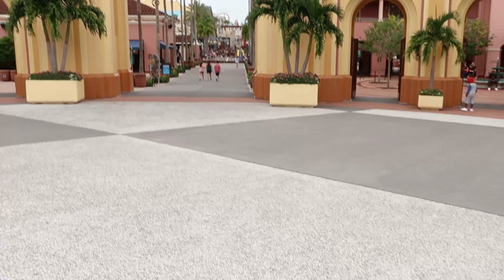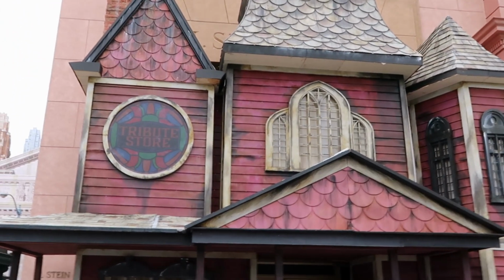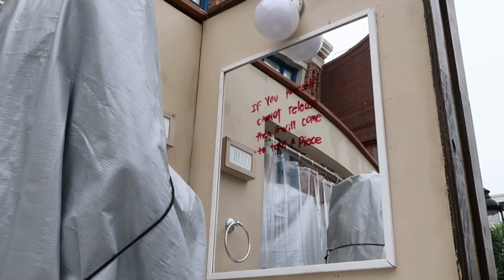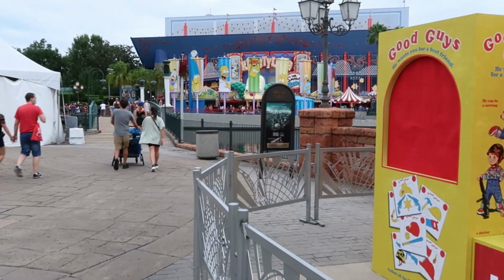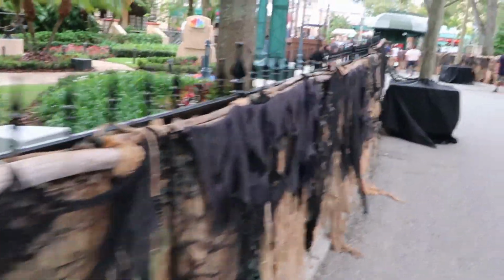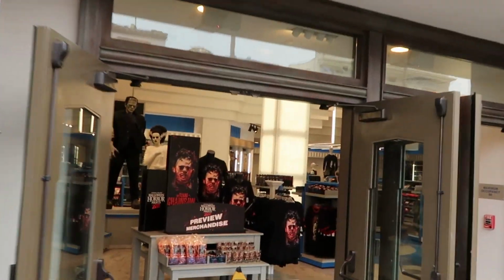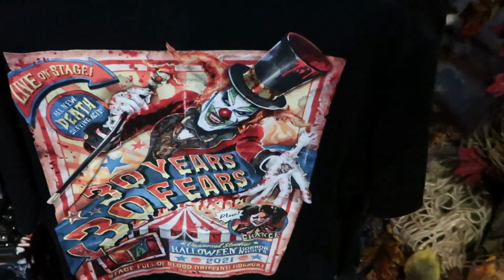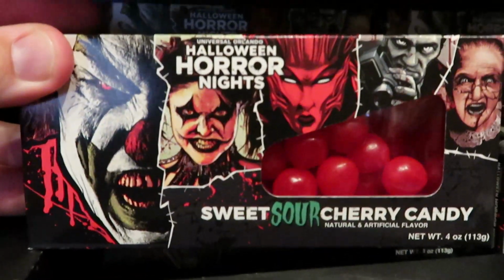HUGE NEW HHN30 Updates Universal Studios 8.16.21 [More Stages, Props & All HALLOWS EVE BOUTIQUE TOUR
Hello friends and family!! It’s so crazy to think that Halloween 🎃 Horror Nights is right around the corner, and with that comes many HHN30 updates from Universal Studios!!

We are beyond excited for our first ever HHN and we will be sure to livestream it for everyone to enjoy with us ❤️.

I want to thank each and everyone of you amazing people for always taking the time out of your busy day to hangout with us on our livestreams and watch our vlogs from the parks!! We love you guys!!

To continue to bring the magic to you please check out our Facebook group and Instagram. Also if you would like to help bring the Magic even closer there is a link below for our PayPal. It will help bring the livestreams and many more vlogs to come, but it’s most certainly not required. We love you guys! Make today awesome!!